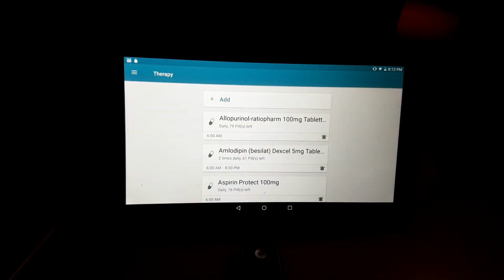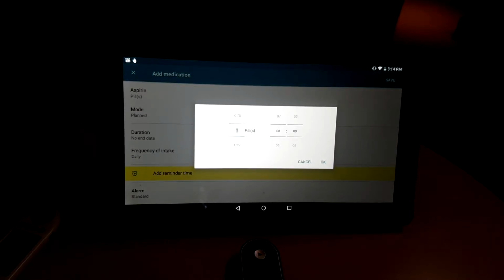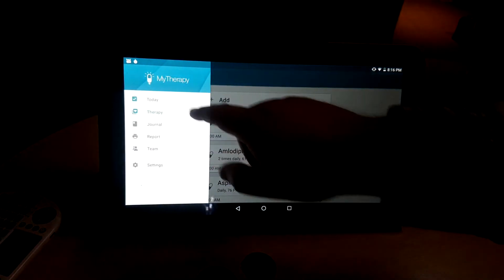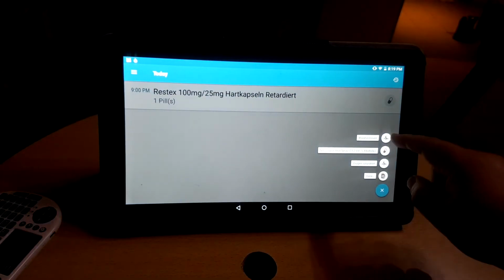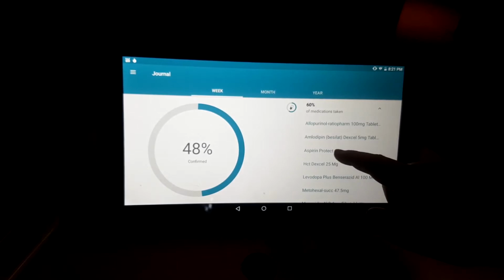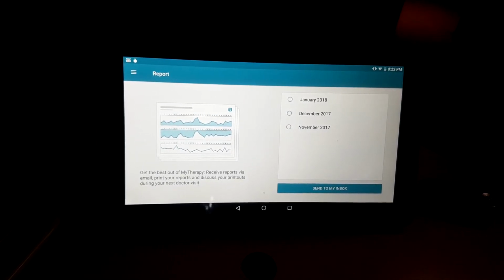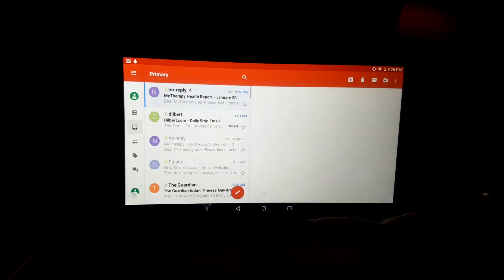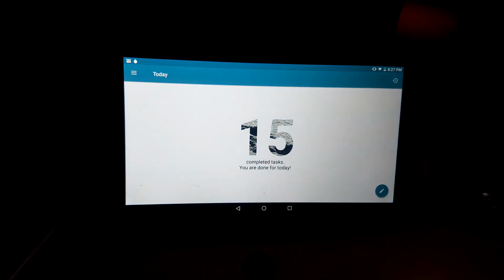***Advertisement*** Let's review the "MyTherapy" App together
Hey, do you have the same problem as I have? Keeping track of your medication is killing you? Are you forgetting to get yours  in time?
Then this App is for you (and me!)!

What is it all about?
1. Get your medication in the system 2:30
2. Inventory management 5:47
3. What can be tracked?  6:09
4. Close-up of the FreeScan 7:40
5. Spontanious Measurements - Lets check the blood pressure with the "FreeScan" 8:18
6. Enter the measurement in the system 9:00
7.Reviewing the journal 9:55
8. Reviewing the "Team" section 12:14
9. Sending the report to your email address. 13:17
10. Quick view on the settings 13:49
11. Read the report for January 15:45

Mentioned Video: "Freescan - Measuring blood pressure in the 21st century